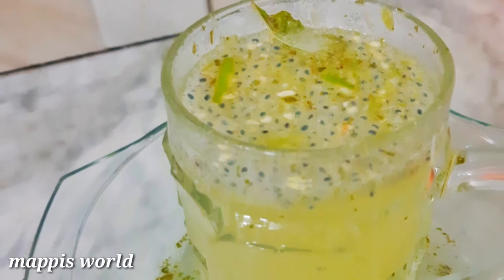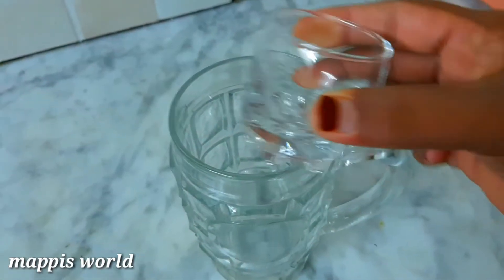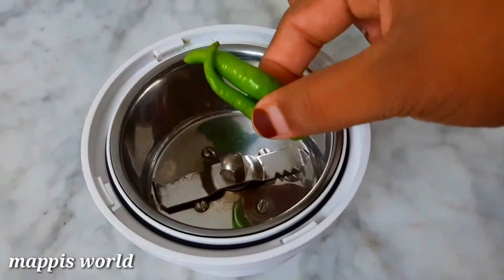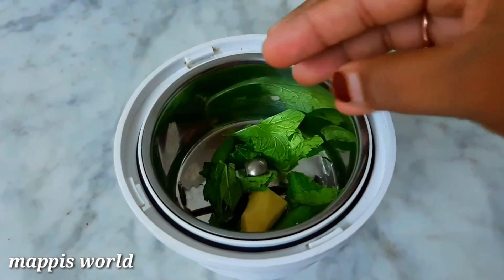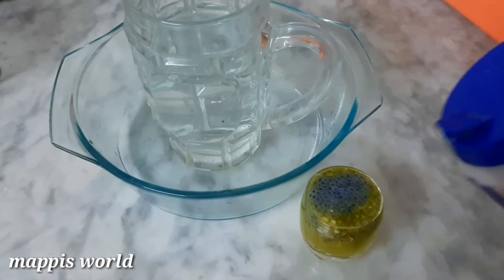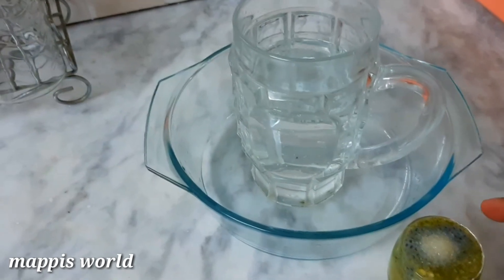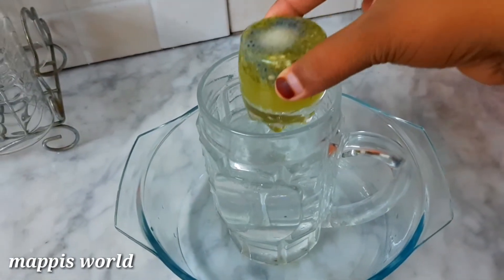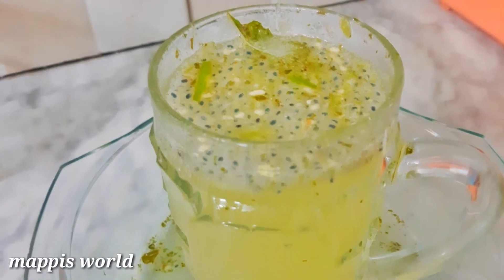നാട്ടിലെങ്ങും വൈറൽ ആയ പതഞ്ഞു പൊങ്ങും Fuljar Soda||Mappis World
Ingredients

Green Chilli
Sabja seeds
Ginger
Mint leaves
Lemen juice
Sugar syrup
Soda